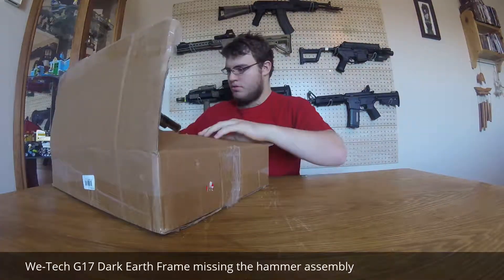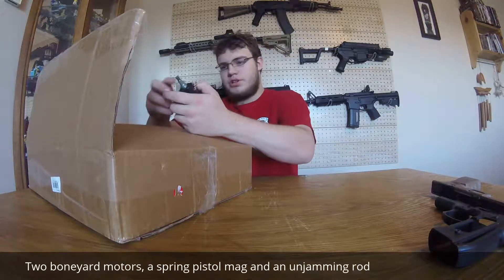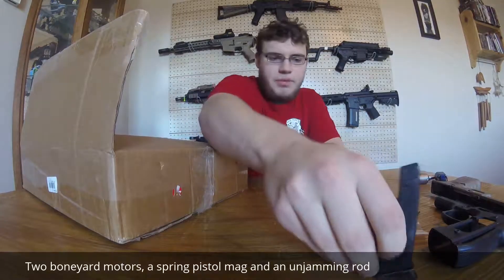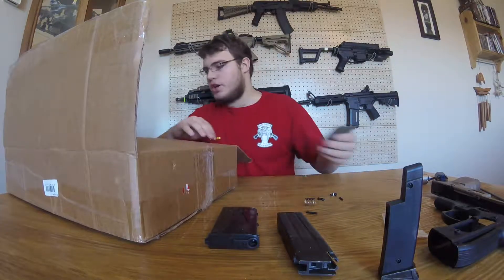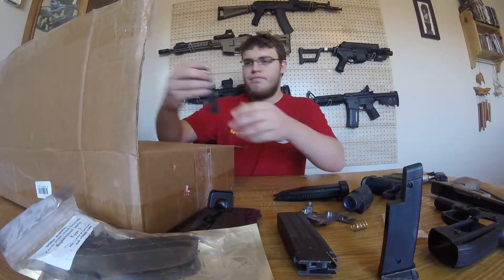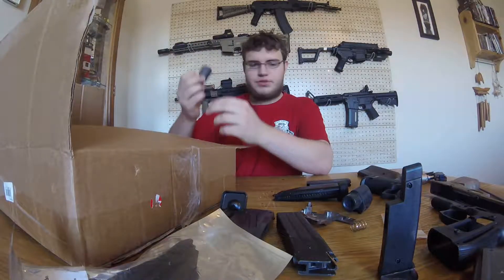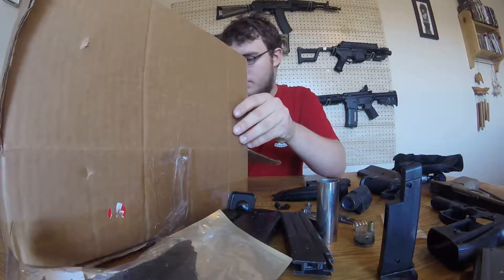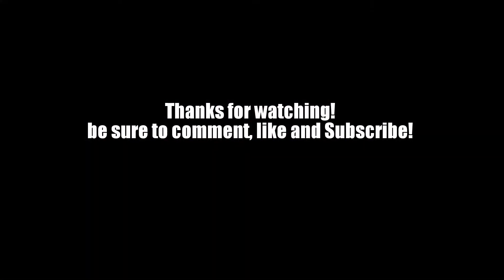RMA Evike Scrap Box Unboxing/Review! - Callsign Wolf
Just a quick video of what Wolf got in his Evike Scrap Box!